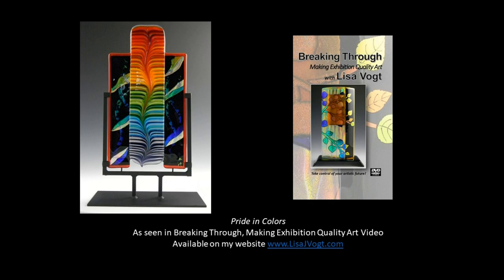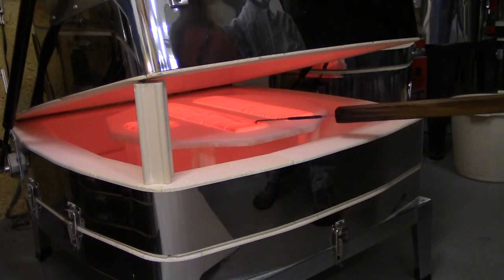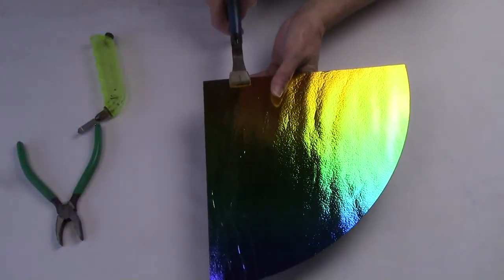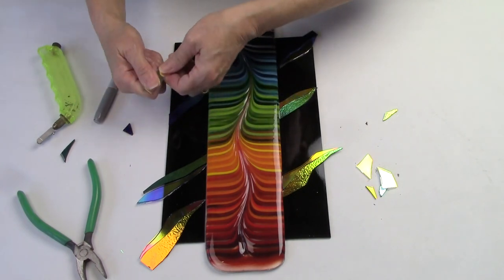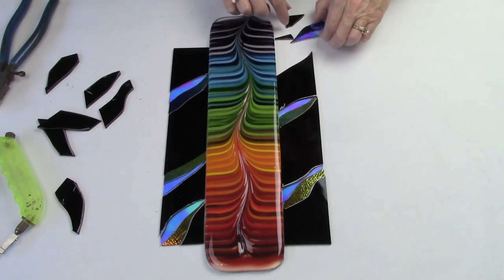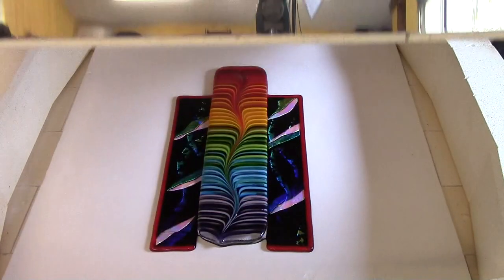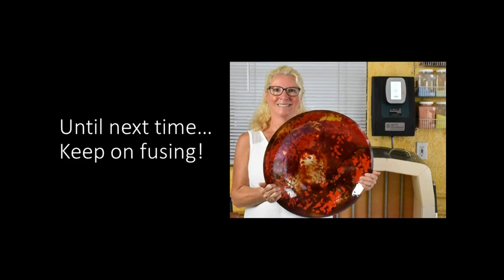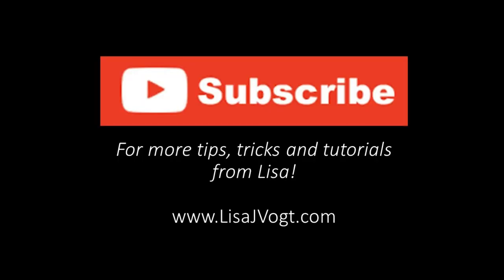Pride in Colors as seen in Breaking Through with Lisa Vogt Video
Celebrate diversity! Get a glimpse at the artistic methods I apply when making exhibition quality art.